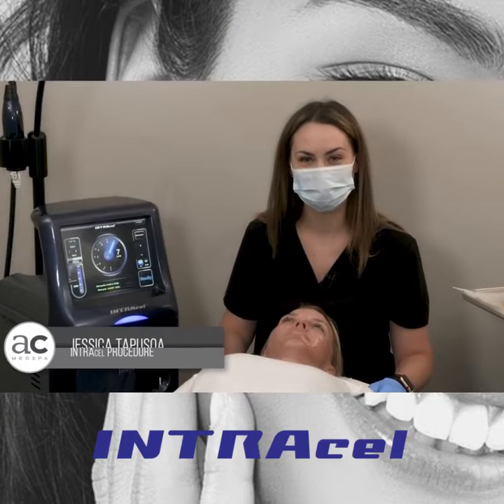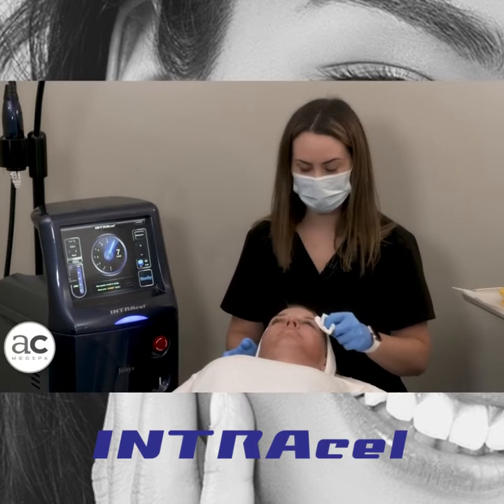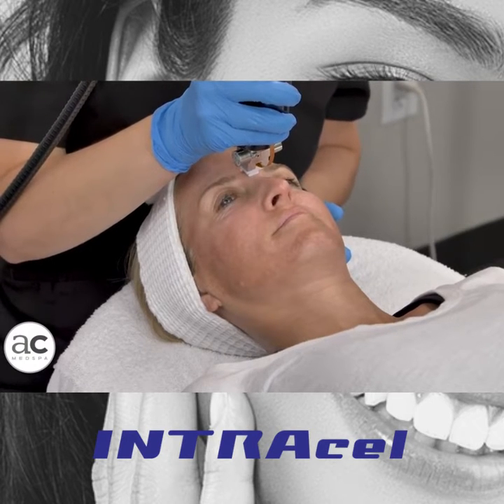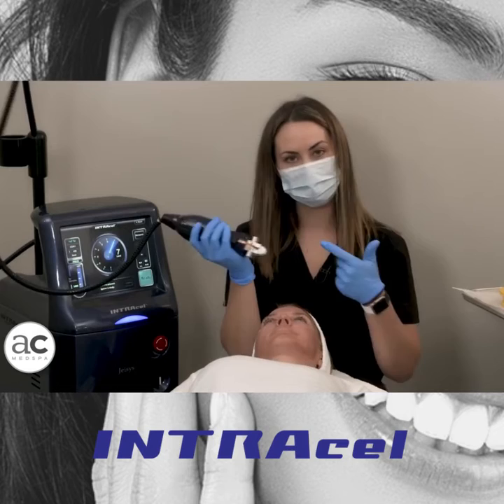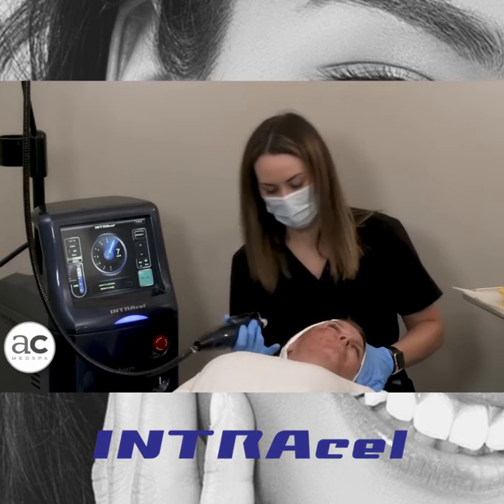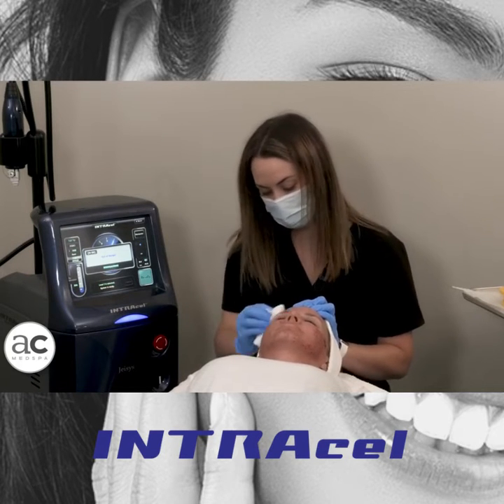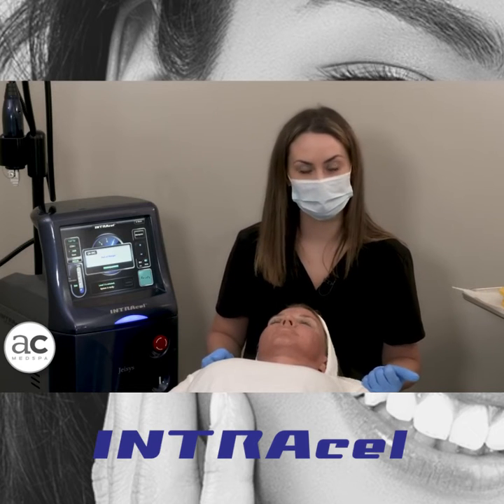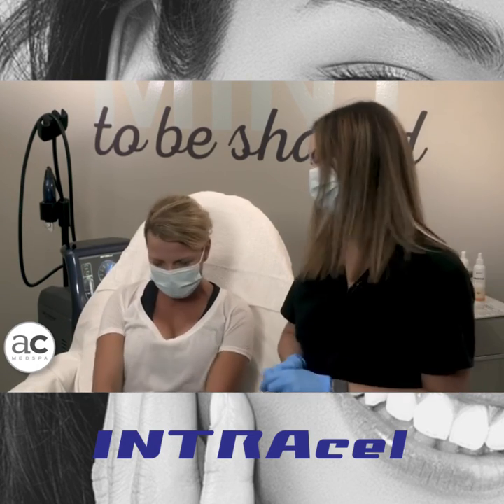INTRACEL Treatment Video